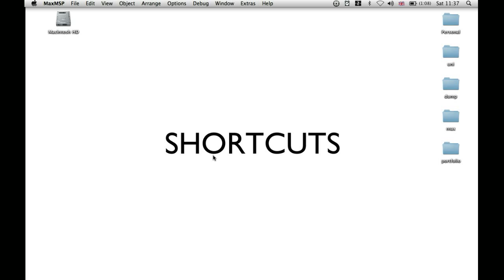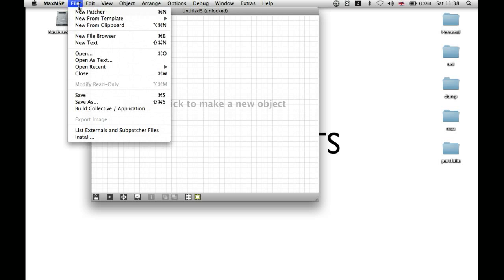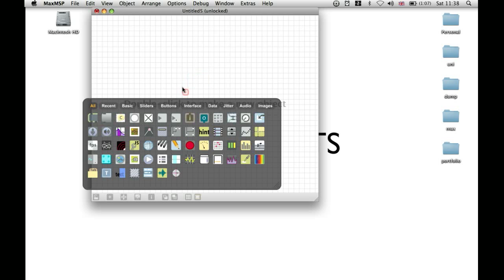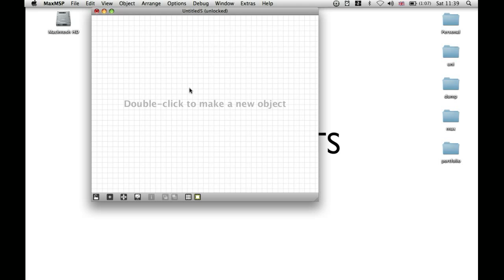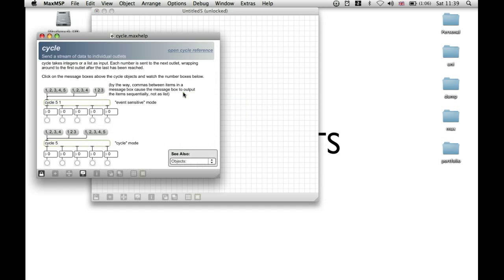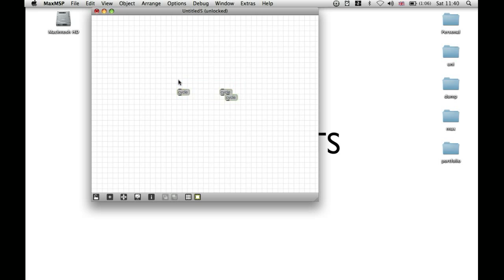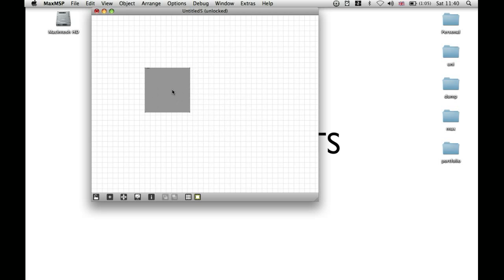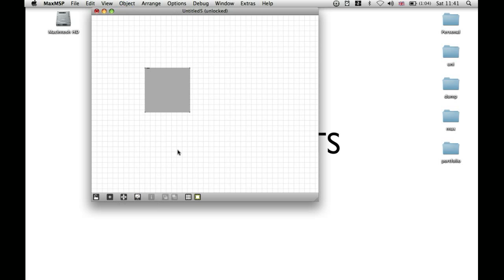MaxMSP shortcuts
Knowing the essential shortcuts speeds up working in maxMSP enormously, and the more you can cut down the time it takes to test out your ideas, the more fun it is.  Here I just demonstrate and list the shortcuts I personally use most often.